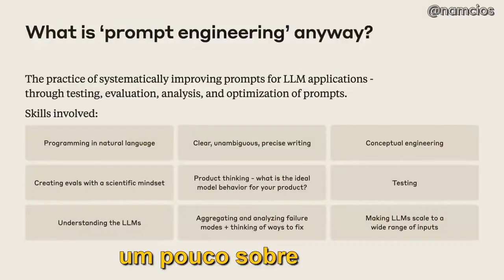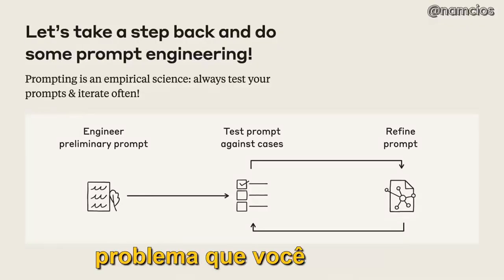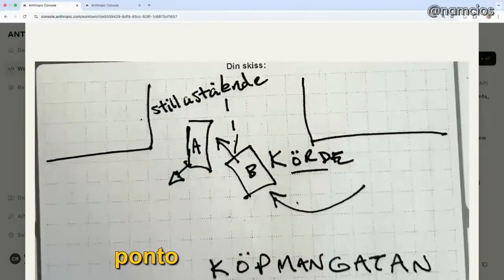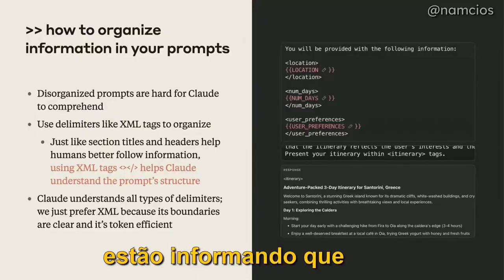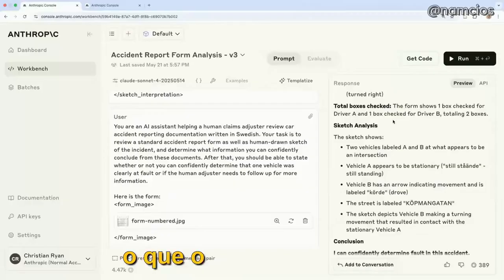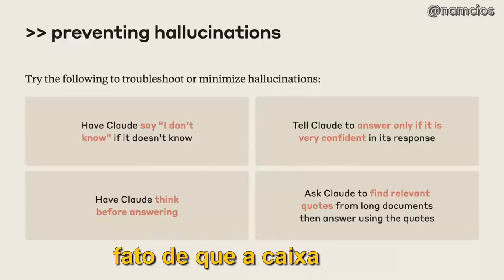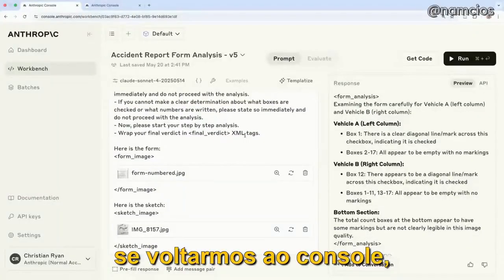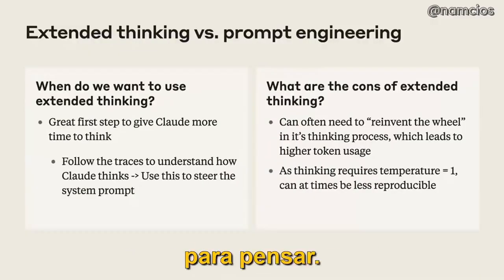Engenheiros Anthropic Claude